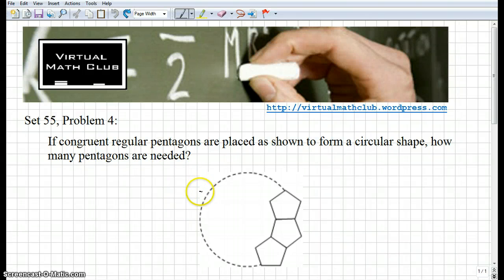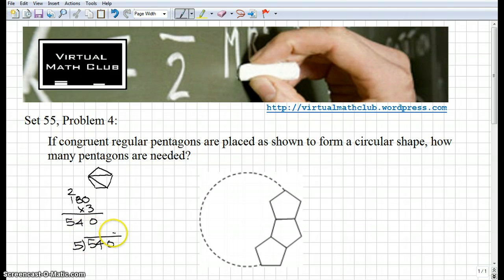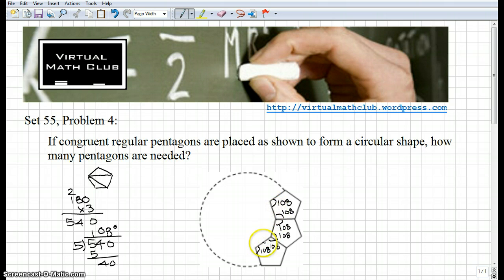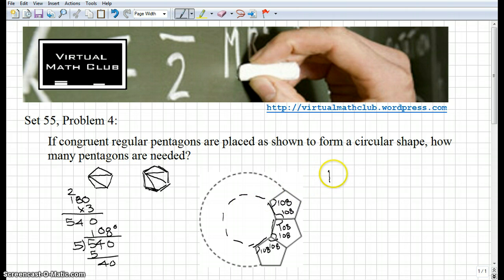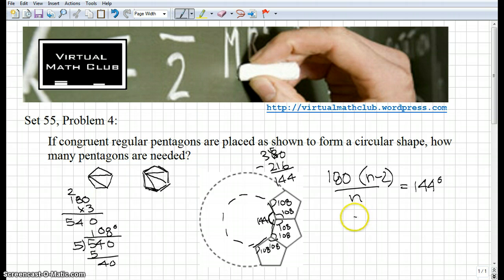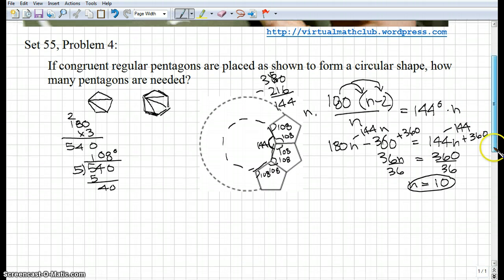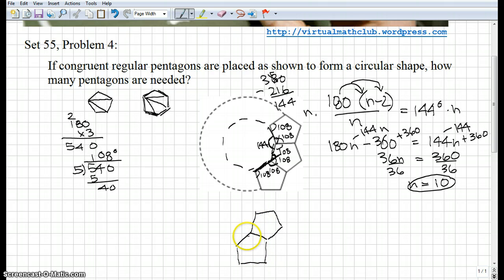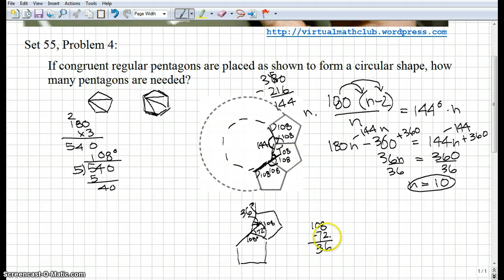Set 55 Problem 4